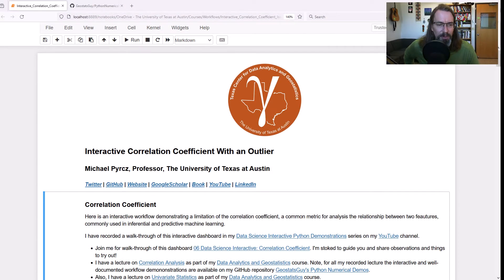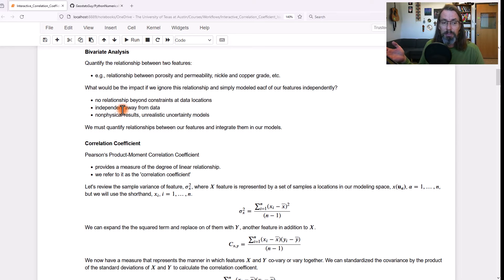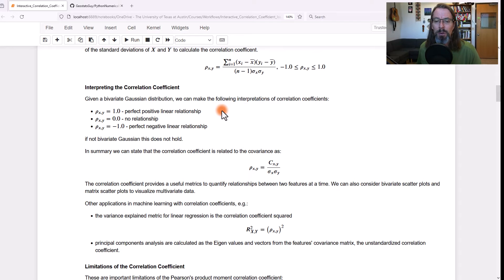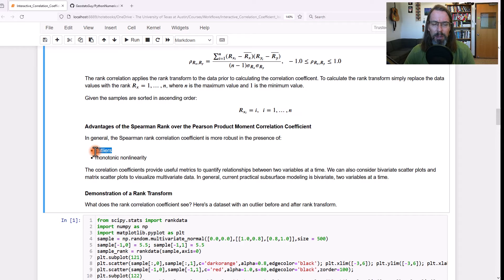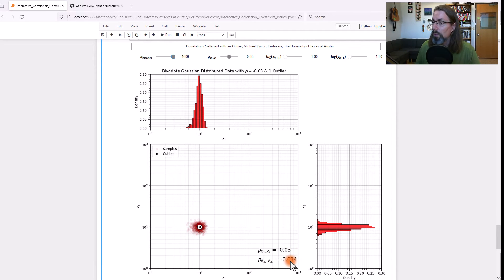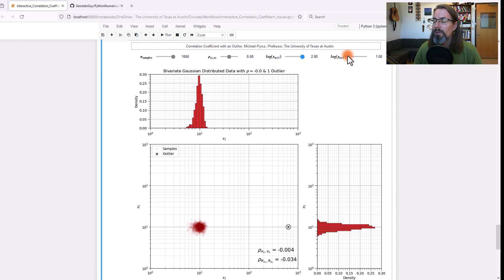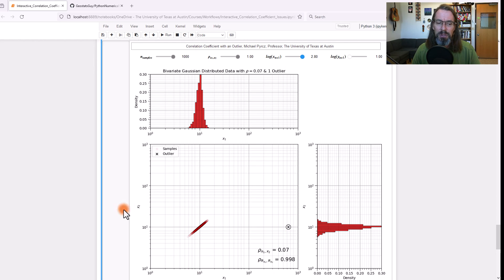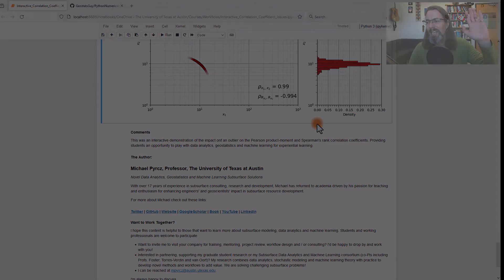07 Data Science Interactive: Correlation Coefficients with Outliers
Data Science Interactive Python Demonstrations: Chapter 07: Correlation Coefficients with Outliers

In this walk-through, I explain the concept of correlation for machine learning feature engineering and focus on the limitation of sensitivity to outliers. This then motivates the introduction to the rank correlation coefficient and a comparison between both regular correlation coefficient and rank correlation coefficient as we move around an outlier.

Follow along with the interactive Python code in a Jupyter Notebook available in my GitHub repositories .